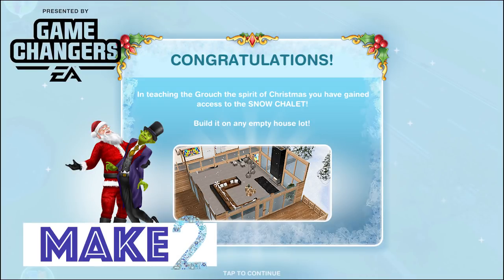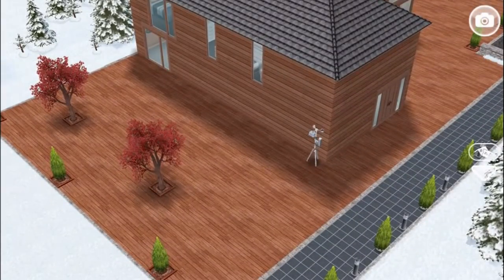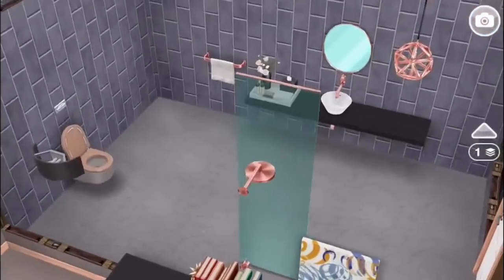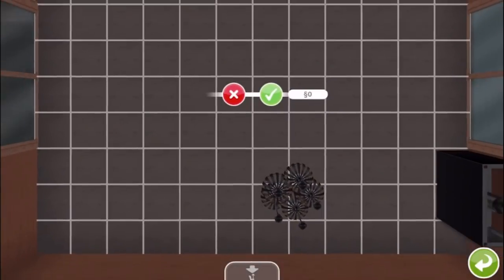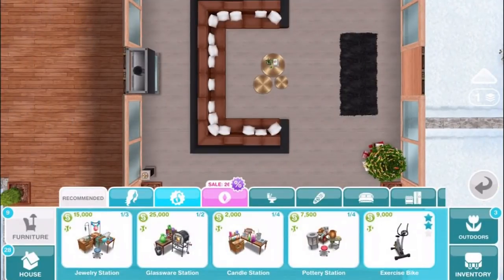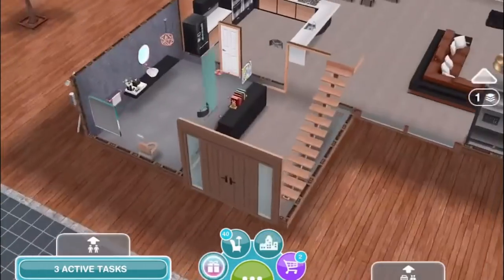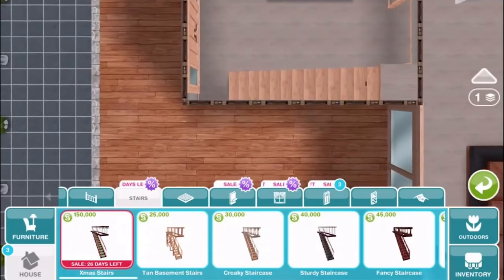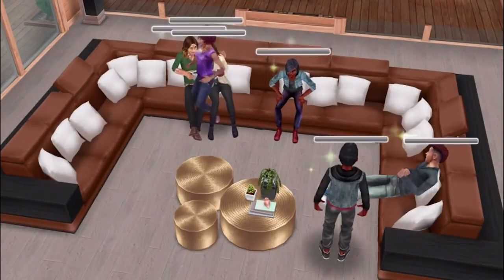Sims FreePlay - Snow Chalet Template Prize (Early Access Preview)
Welcome to the Sims FreePlay Snow Chalet! EARLY ACCESS TO BETA PROVIDED BY EA / FIREMONKEYS. The Sims FreePlay Snow Chalet Pre-Built House Template is the final prize for completing the Sims FreePlay Snow Problem Quest within the time limit. The Sims FreePlay Snow Problem Quest is a limited time event running in December 2017 as part of the Sims FreePlay Holiday Update.

We tour the Sims FreePlay Snow Chalet template on a premium size and standard size lot, and take a close look at an exclusive new feature: the double-height room! UPDATE: You CAN move the double-height landing area to other buildings, which we show in this tutorial

►Use this link to play your game and be ready for whenever the Sims FreePlay Update arrives!

►For tips on how to get Sims FreePlay LPs (lifestyle points) and simoleons, we walk through our recommended methods